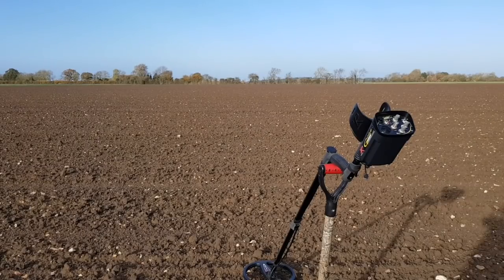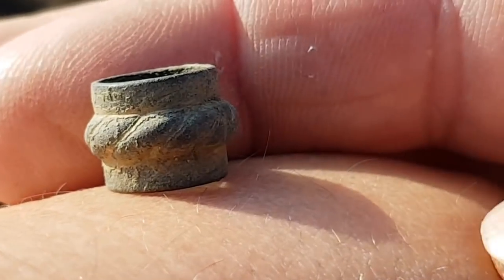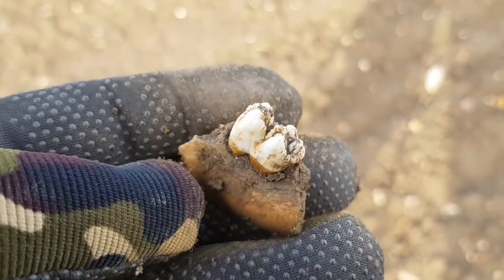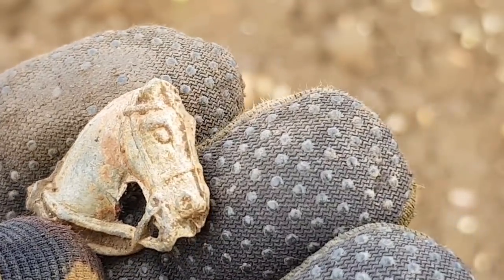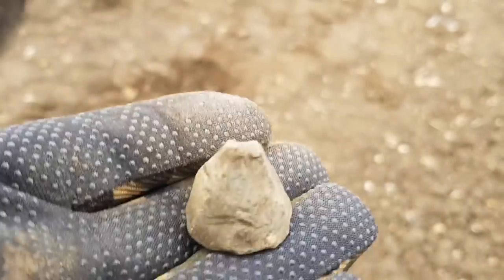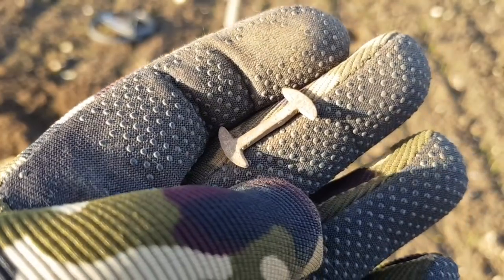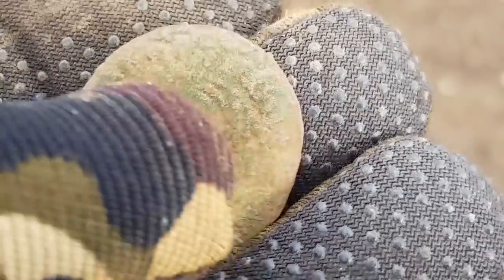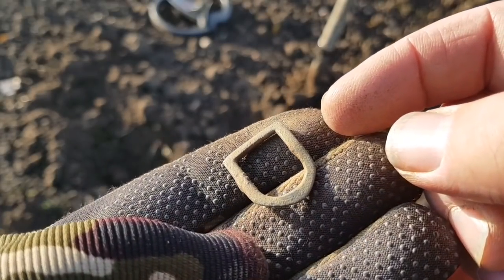METAL DETECTING UK XP GOLDMAXX FIELD 48